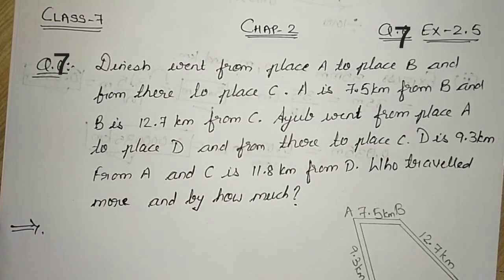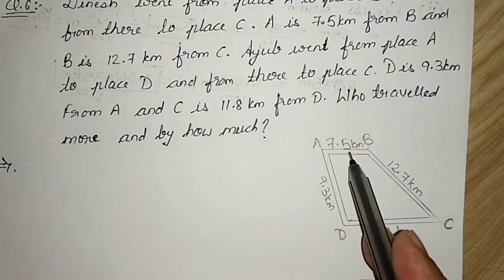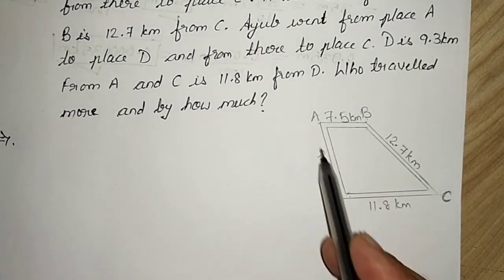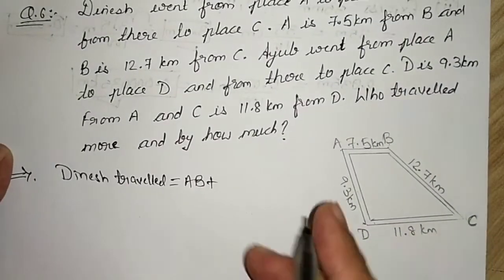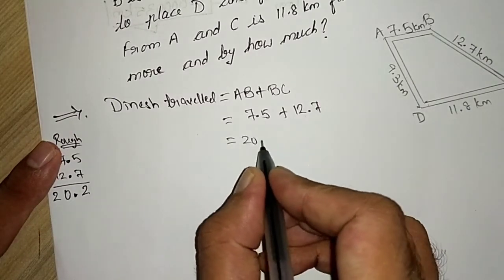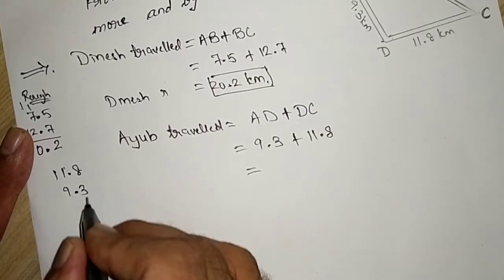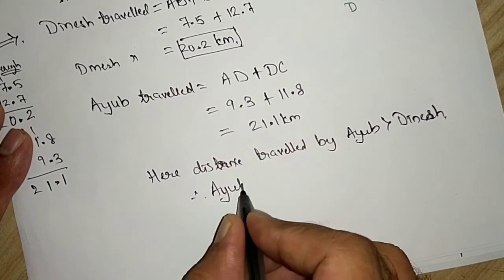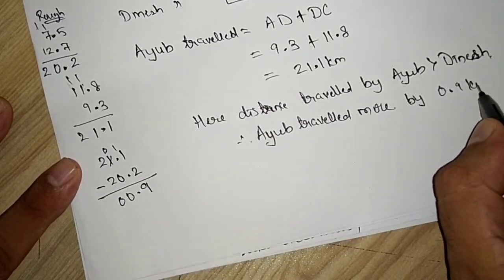Q.7 Ex-2.5 Chap-2 - Fractions and Decimals Ncert Class-7